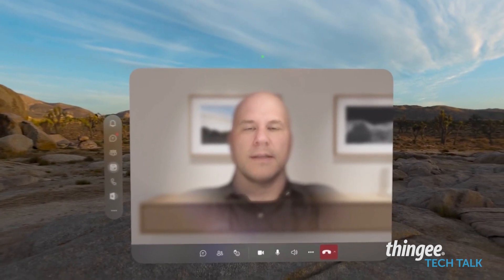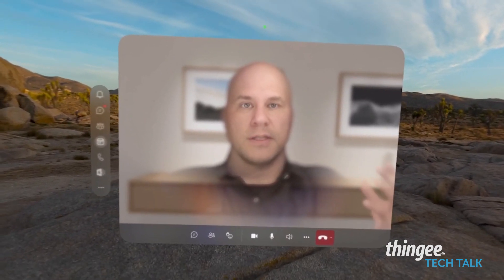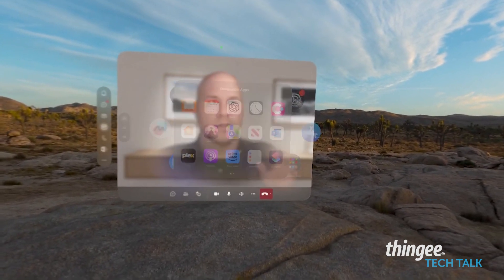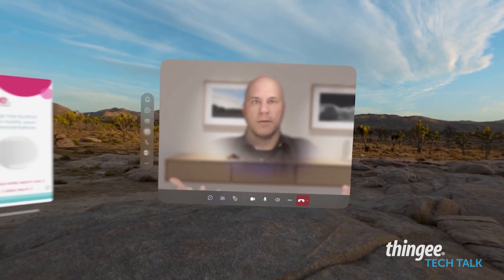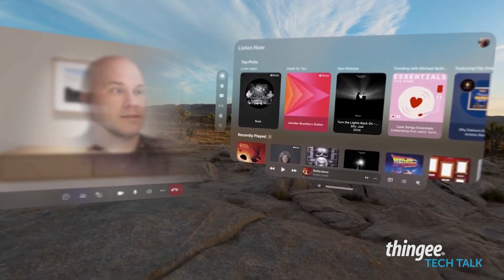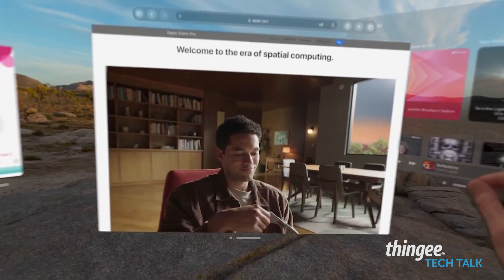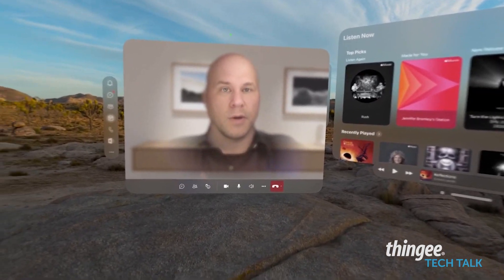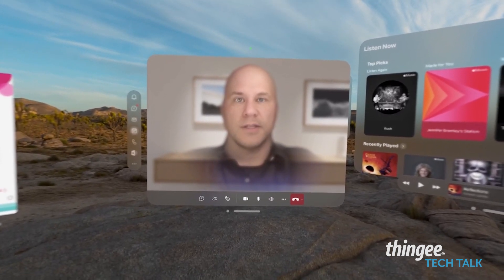Apple Vision Pro: Welcome to Spatial Computing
Jeff dons his Apple Vision Pro and talks us through some of the things this amazing device can do.